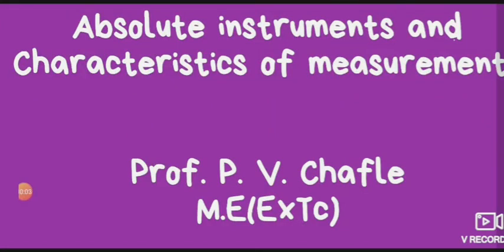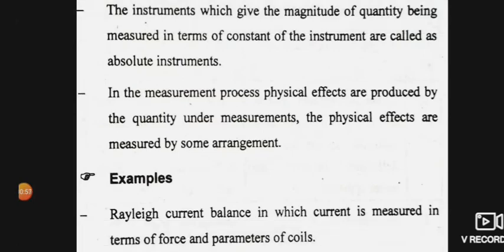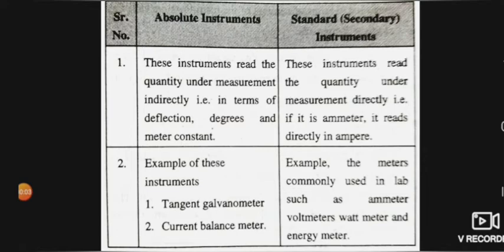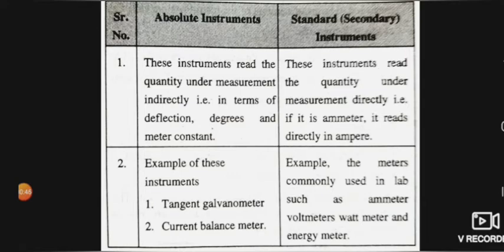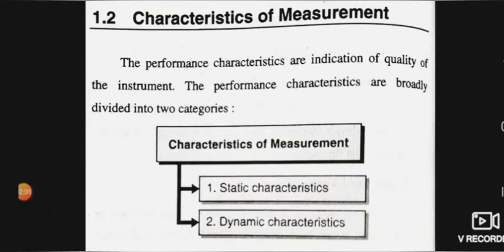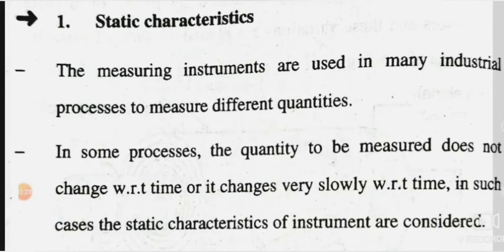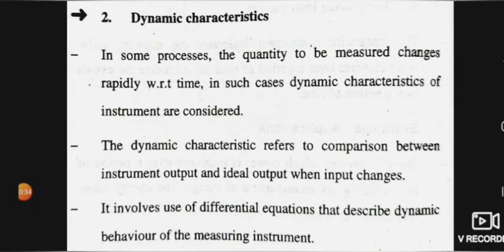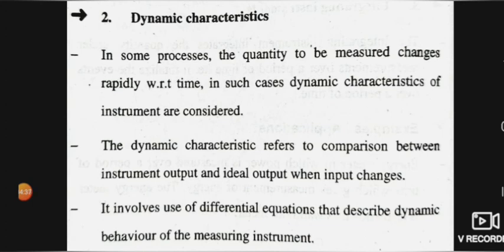Absolute instruments and Characteristics of measurement | LECTURE 3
This video lecture is useful for diploma in electronics and telecommunication Students [Subject:- Electronics Measurements and Instrumentation  ( EMI)].This video lecture cover the following points.
1)  Absolute instruments and Characteristics of measurement